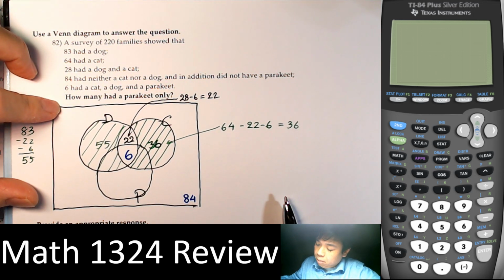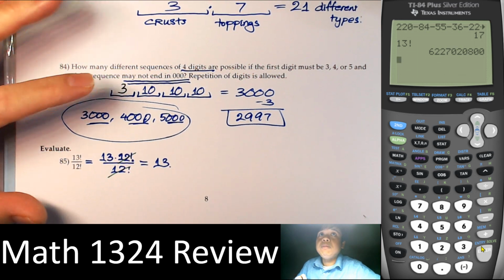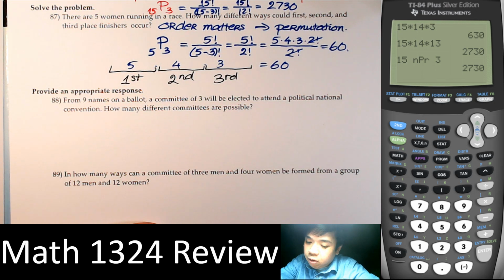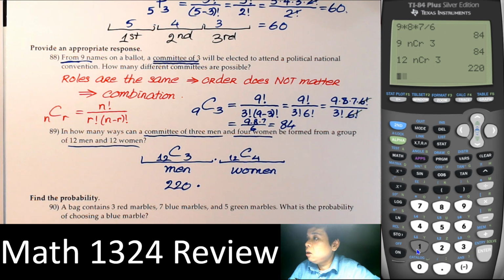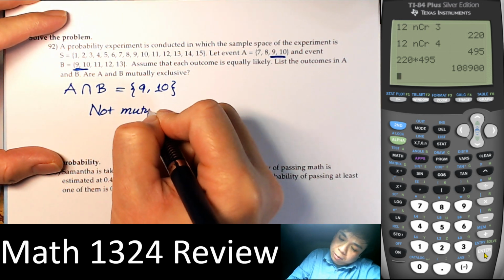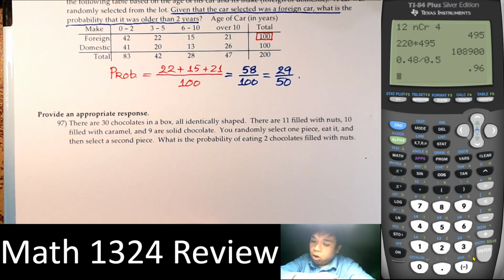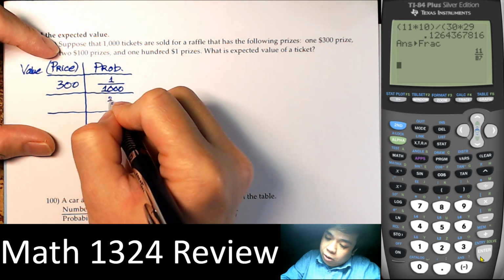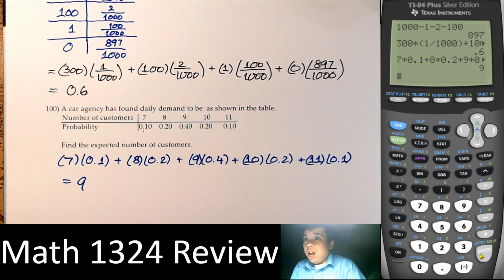Math 1324 Review 077 - 100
00:00 Question 77, 78
01:10 Question 79
02:30 Question 80
04:20 Question 81
05:55 Question 82
10:35 Question 83, 84
12:50 Question 85
13:40 Question 86, 87
18:40 Question 88, 89
23:00 Question 90, 91
24:20 Question 92
25:15 Question 93
27:00 Question 94
27:40 Question 95
28:55 Question 96
30:30 Question 97, 98
34:20 Question 99, 100